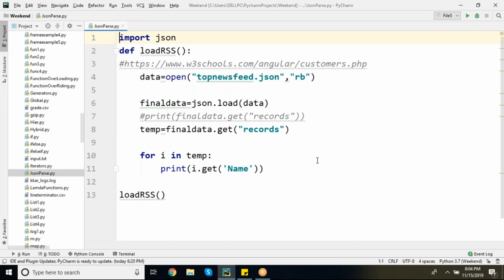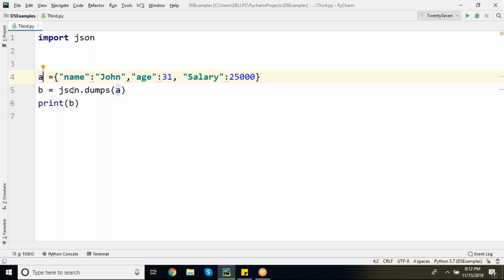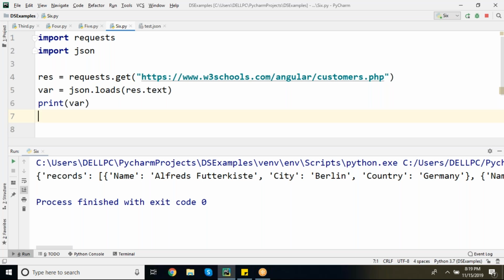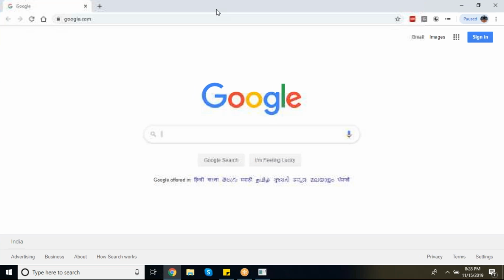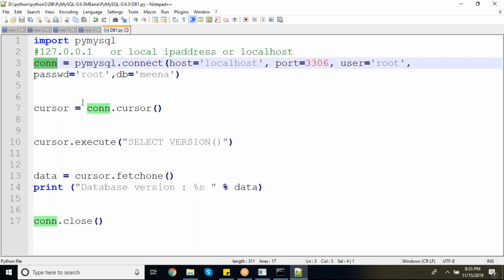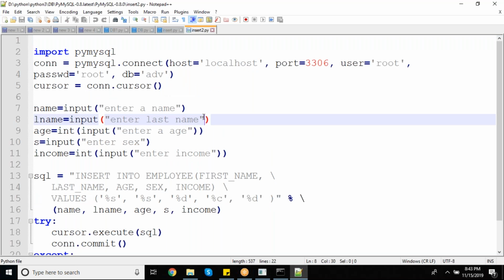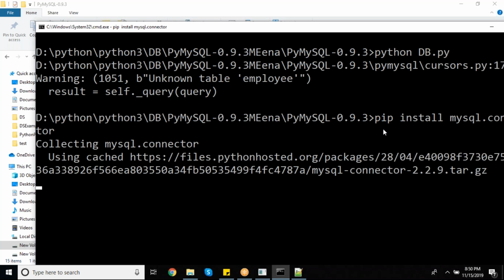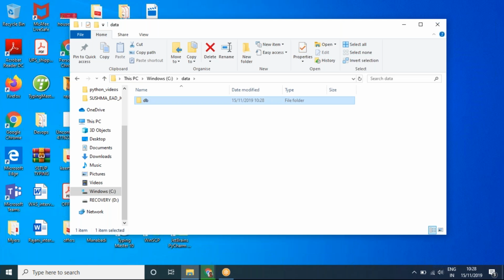meenakshi 15 nov